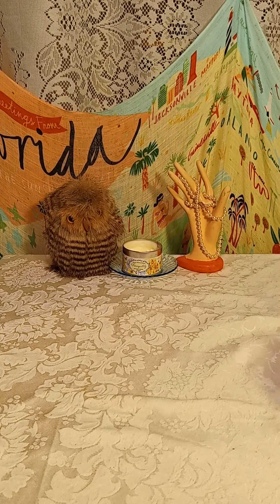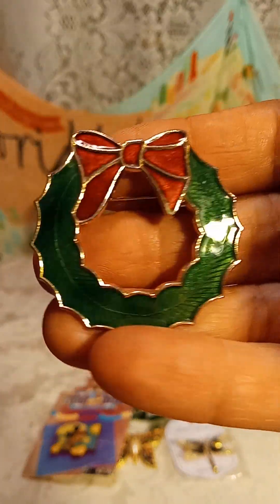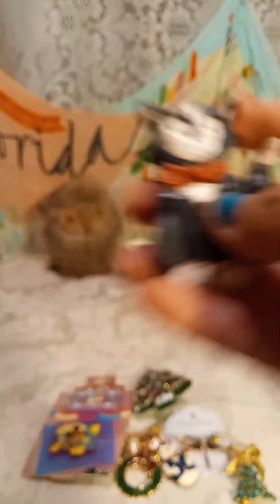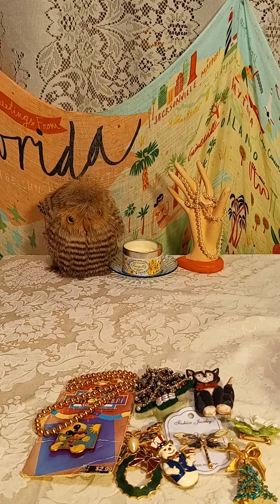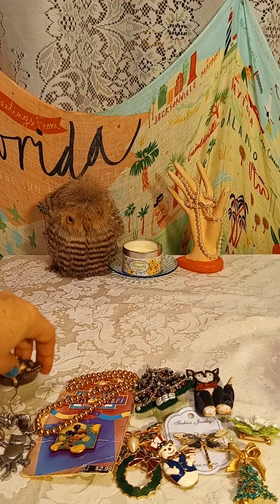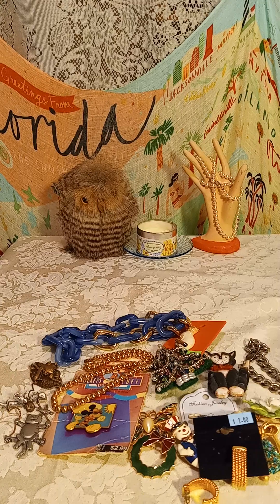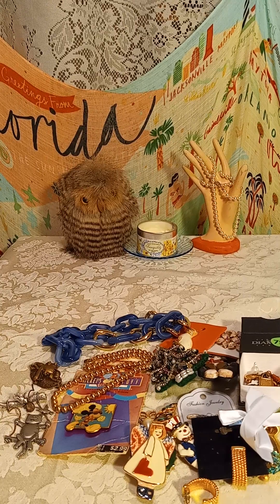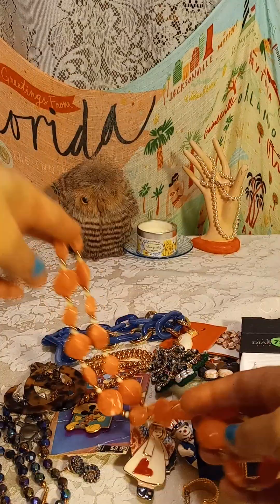Napier,JJ, Sarah Jewelry Finds!